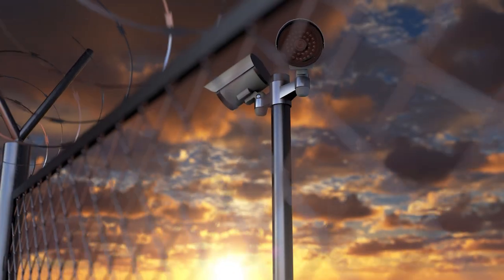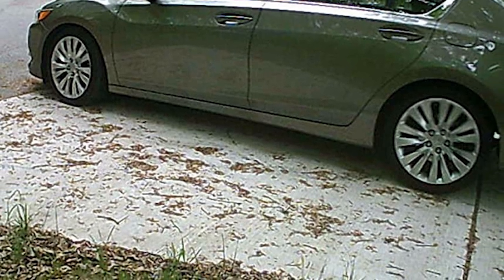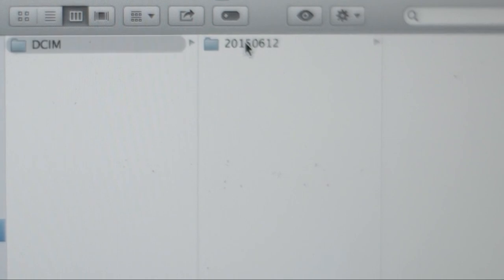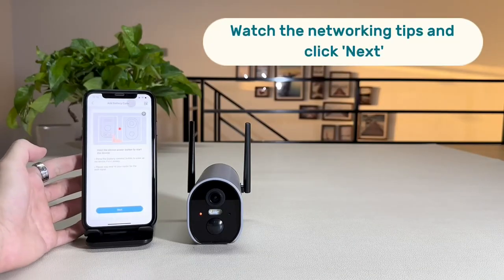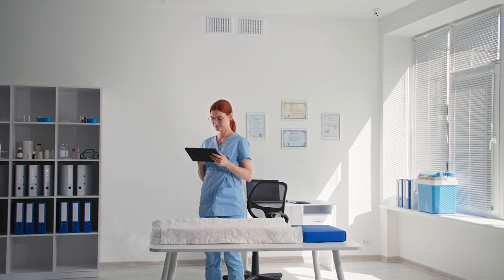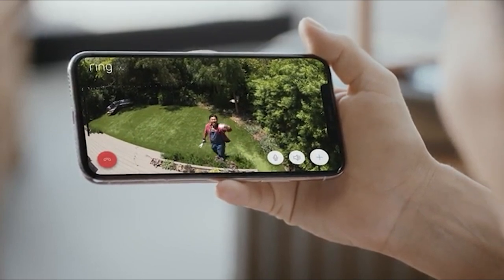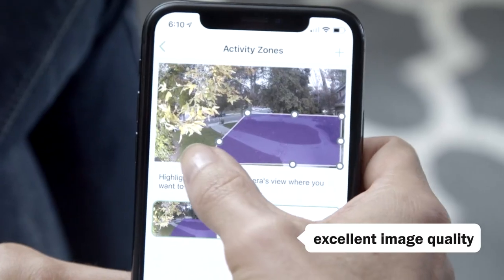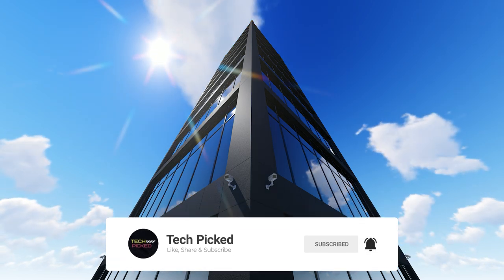Want to Know The Best Solar Security Camera of 2023?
Here is the list of Best Solar Security Camera we listed in this video.

1. Arlo Pro 4 Spotlight Camera

2. Ring Stick Up Cam Solar

3. REOLINK Argus 3 Pro

4. Zumimall 2K Security Cameras

5. Maxsa 44642-CAM-BK Solar

Timestamps:
0:00 Intro
0:41 Maxsa 44642-CAM-BK Solar
2:26 Zumimall 2K Security Cameras
4:00 REOLINK Argus 3 Pro
5:11 Ring Stick Up Cam Solar
6:32 Arlo Pro 4 Spotlight Camera

Are you in need of a security camera? Are you concerned about the rising electricity cost? Are you looking for a solution that will allow you to save money?

Well, I have good news for you! Solar security camera solutions are now available. They allow you to save money and reduce your electricity cost. They are also quite advanced and if you want the best, you'll need one of the best solar security camera.